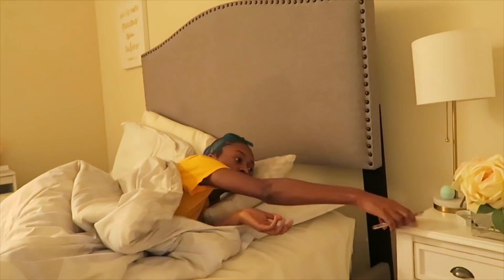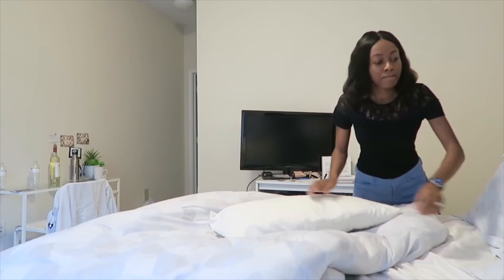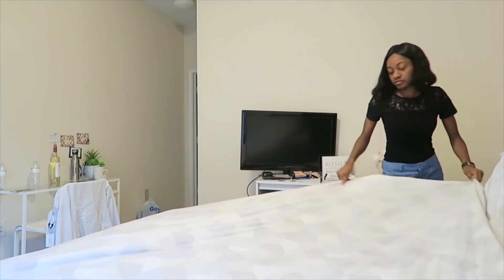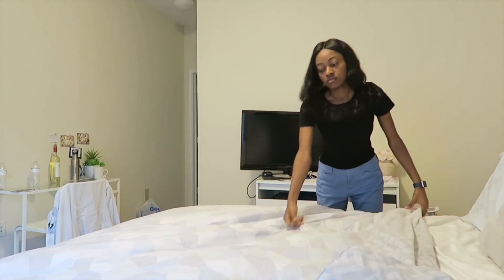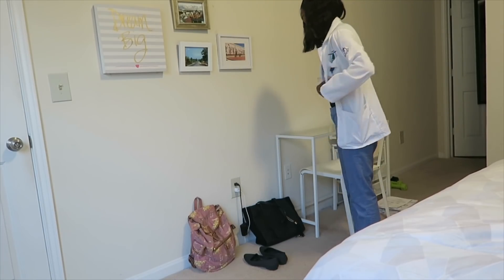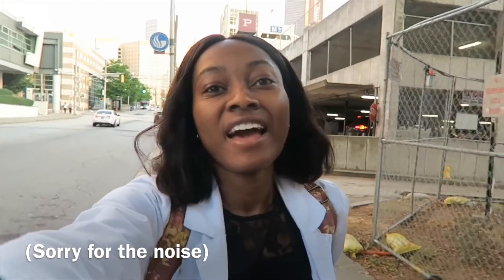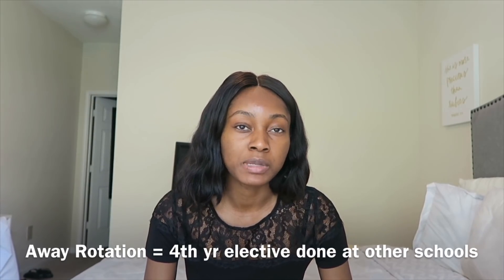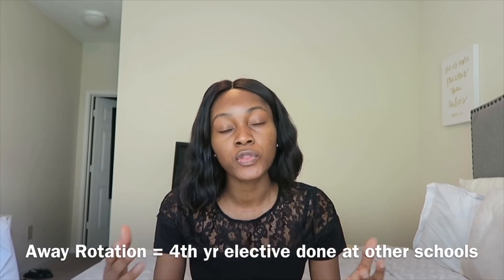Preparing for Residency Applications! A Day in the Life of a 3rd Year Medical Student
Check out Motivate MD to get help with essay writing for med school applications

I'm Precious, a 3rd year medical student documenting my experience through this crazy journey. Along the way, I hope to provide advice to pre-med and med students and motivation to any student pursing a career in the medical field.

3rd year resources:
Surgery
Dr. Pestana's Surgery Notes
A Case Base Clinical Review by De Virgilio
Surgical Recall
Case Files Surgery

OBGYN
Case Files OBGYN
Hacker and Moore's Essentials of OBGYN
OBGYN Secrets
First Aid for OBGYN

Psychiatry
First Aid for Psychiatry
Case Files Psychiatry